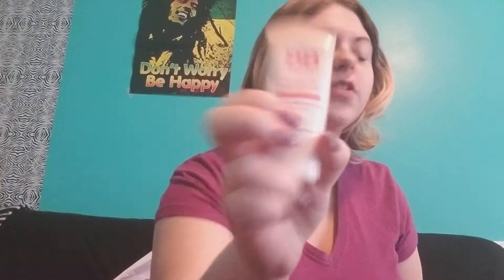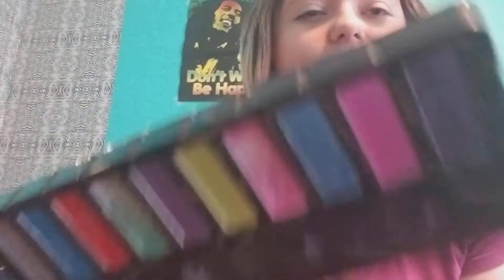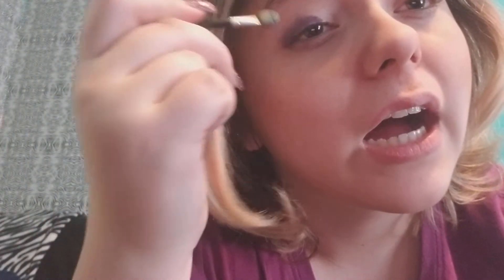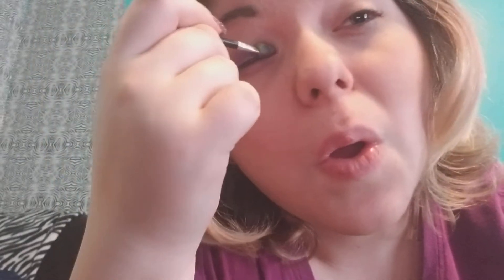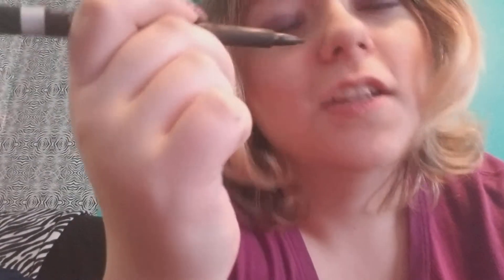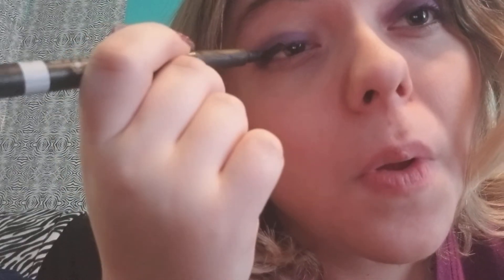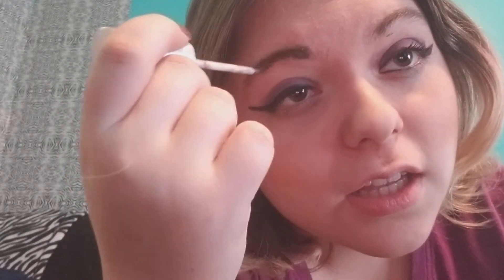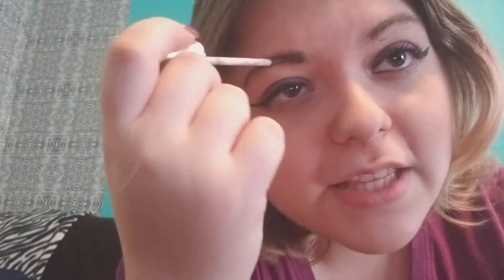Cringy Makeup Tutorial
I do my makeup like how I normally do it